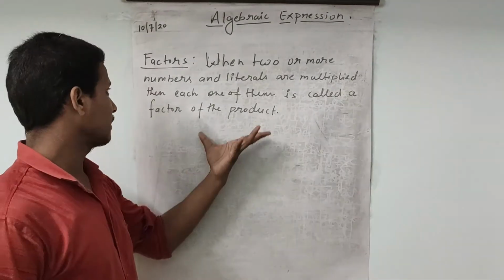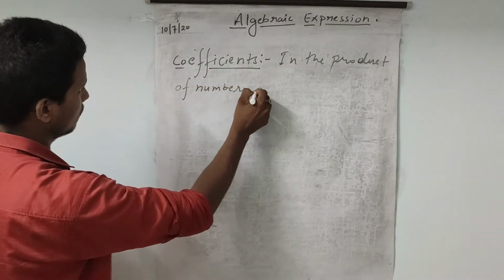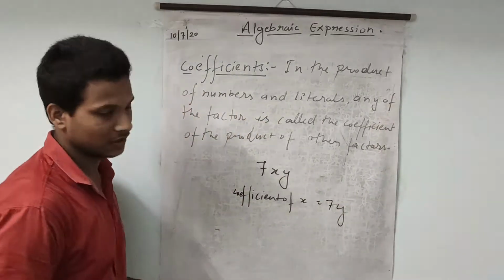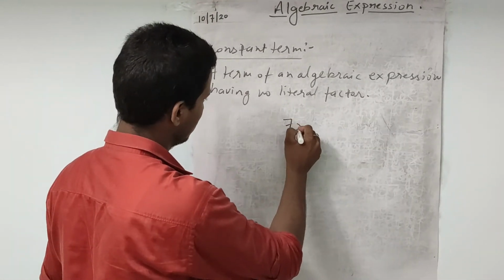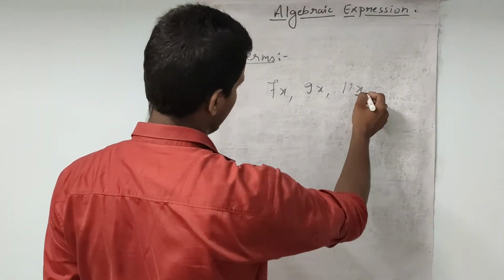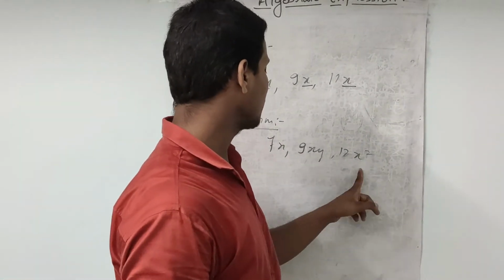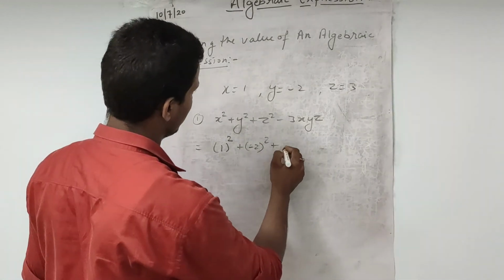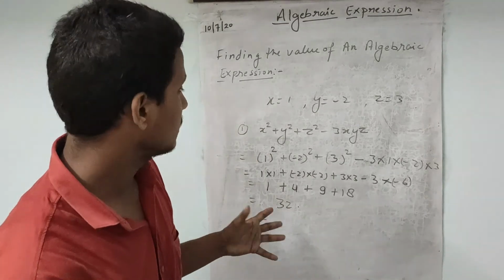CLASS 6 MATHS | ALGEBRAIC EXPRESSION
CHAPTER 8
ALGEBRAIC EXPRESSION
PART-3